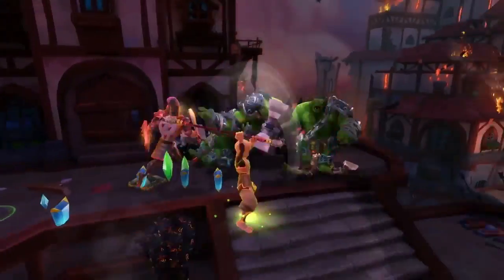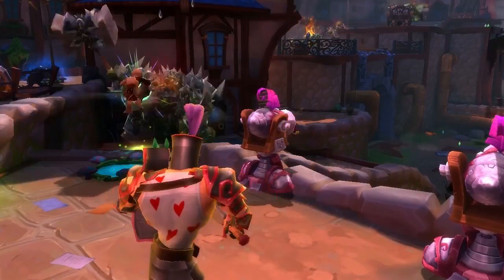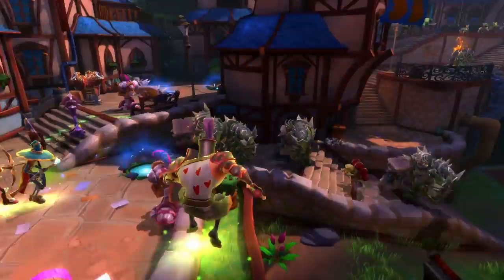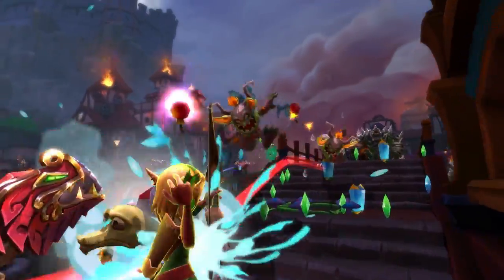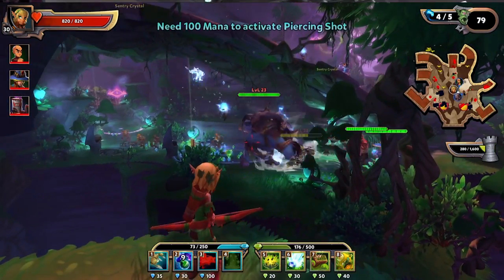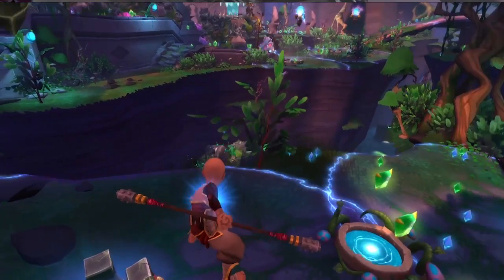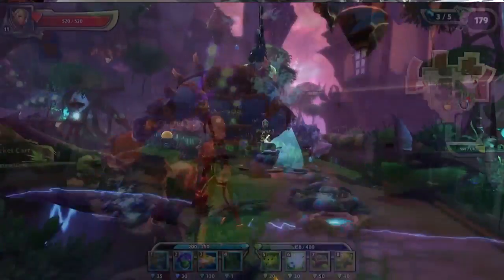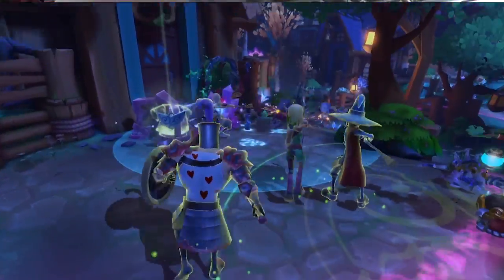Dungeon Defenders II Interview at PAX East 2014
While at PAX East 2014 we got another hands on look at Dungeon Defenders 2.